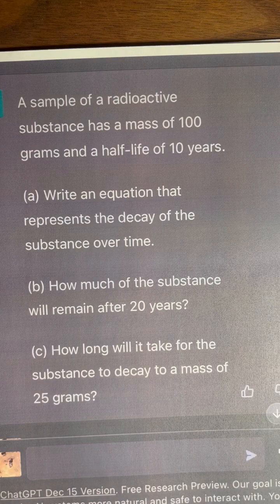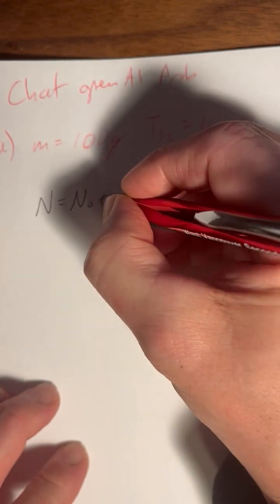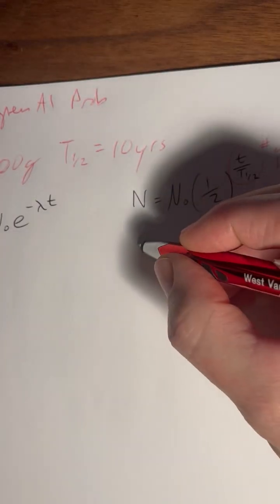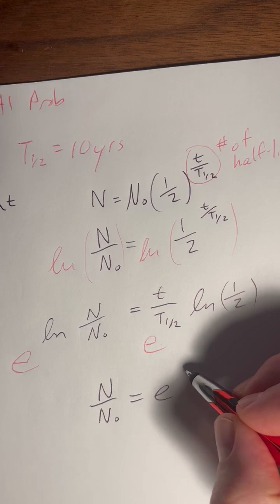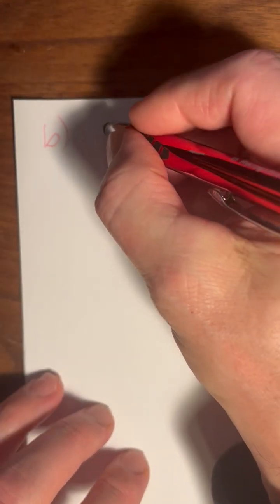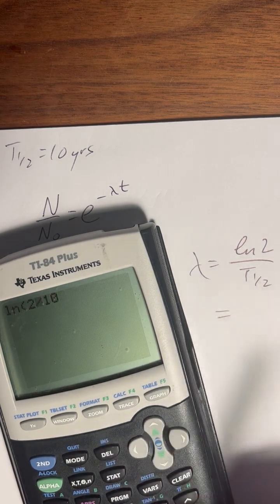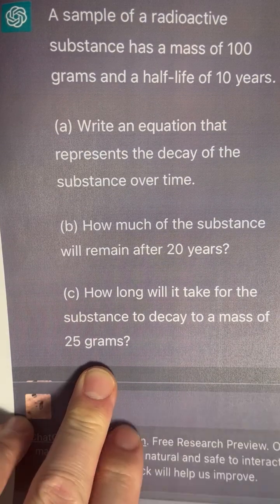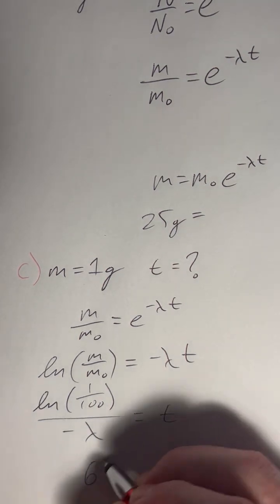Chat AI decay problem